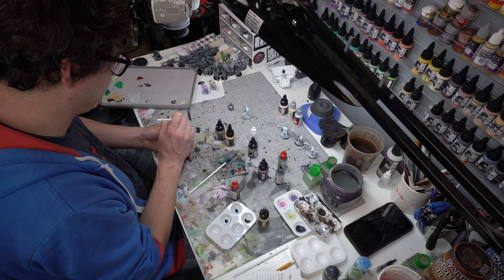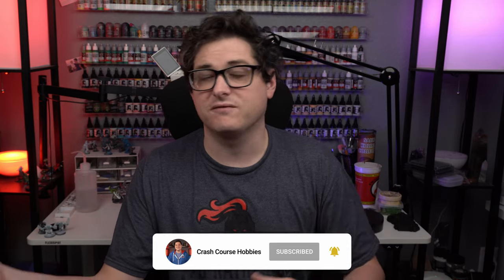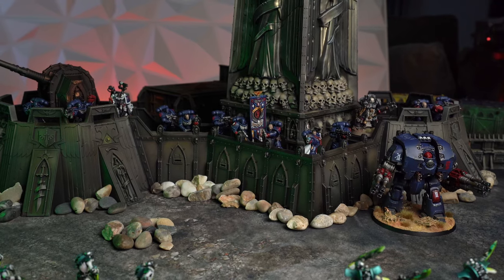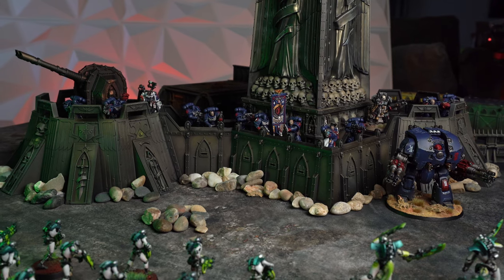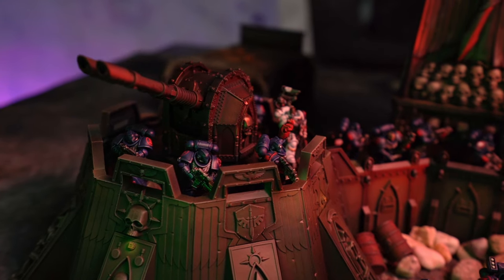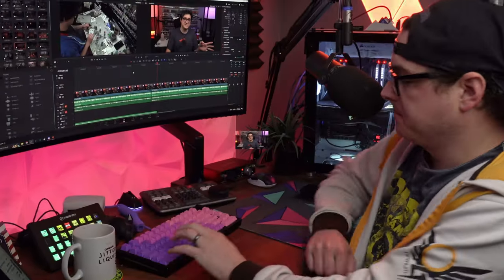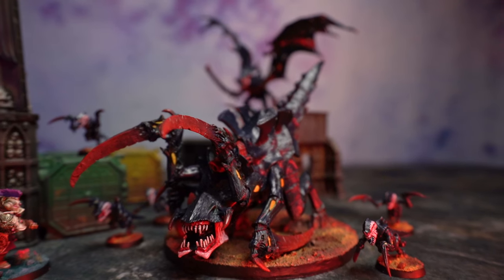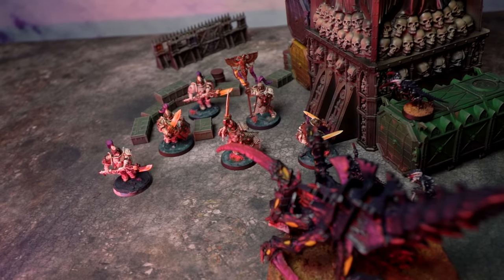Want to Get Your Friends Into Warhammer? Watch This!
5 Simple ways to get your friends interested in joining you in your miniature painting hobby. These are some tips for converting your friends into Warhammer nerds like you!

Recommended starter sets:
Recruit Edition
Boarding Patrol Space Marines
Boarding Patrol Tyranids

10% Pro Acryl Paints at Monument Hobbies

My Favorite CHEAP Brushes
Small Wet Palette
Large Wet Palette
Wall Mounted Paint Racks
Nitrile Gloves
Pro Acryl Base Set:
Swedish Dishcloths
Desk Lamp
Texture Paste Spatulas
Vortex Mixer
Vallejo Medieval Colors (Great Value)
Vallejo Game Color Set (Great Value)
My Airbrushes:
Iwata-Medea Eclipse
Iwata Revolution
Spray Booth
Master Airbrush 0.2mm
Airbrush Cleaner
Hot Wire Foam Cutter
Respirator Filters